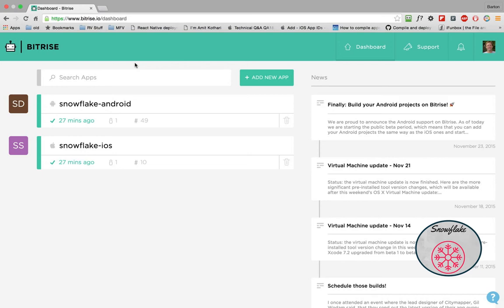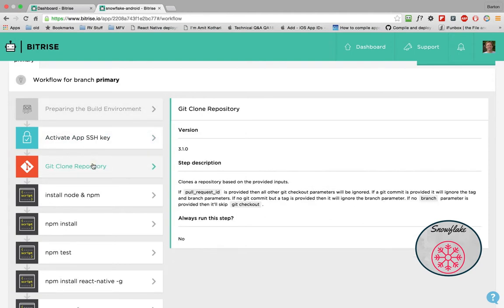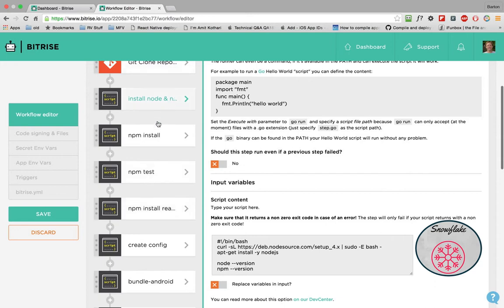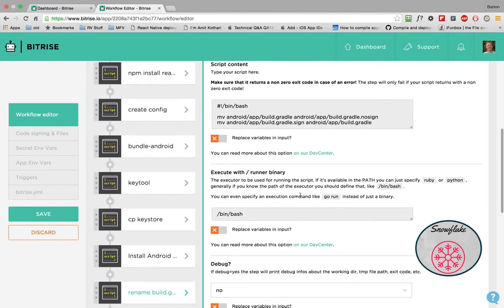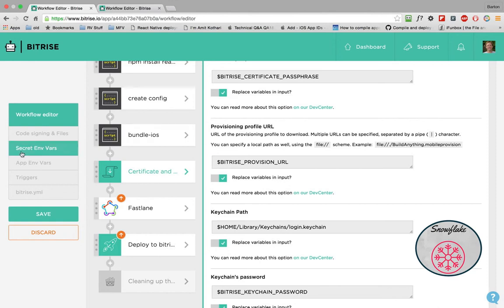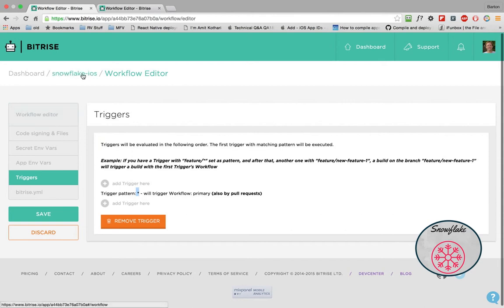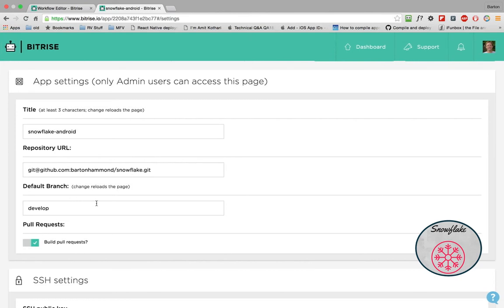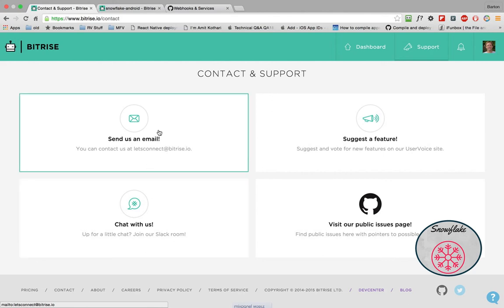Snowflake: Continuous Integration with Bitrise.io 2/7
Bitrise.io Overview

 *  Introduction to Bitrise.io
  * Overview of what it does for us
  * Overview of the two WorkFlows
   * iOS
   * Android